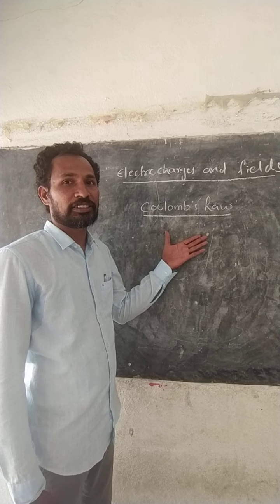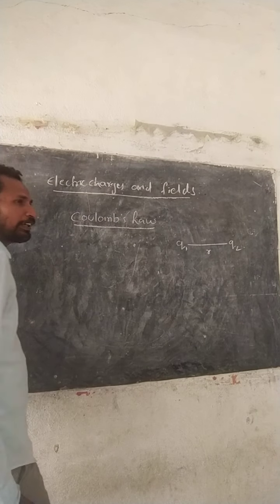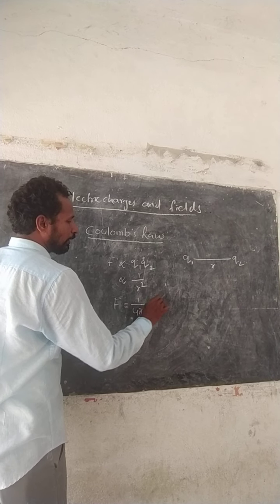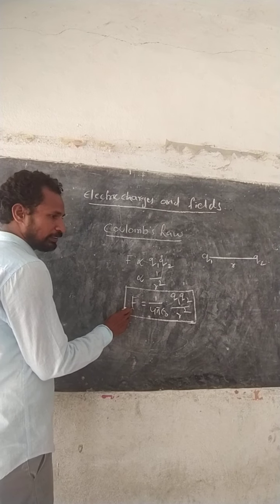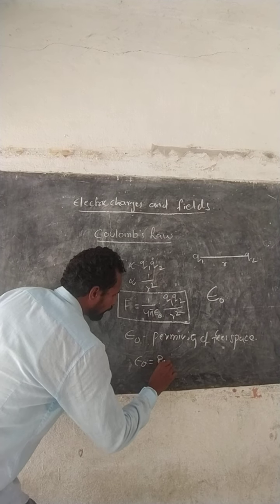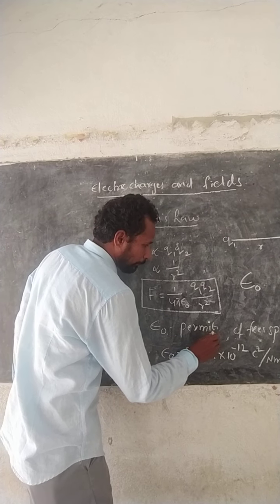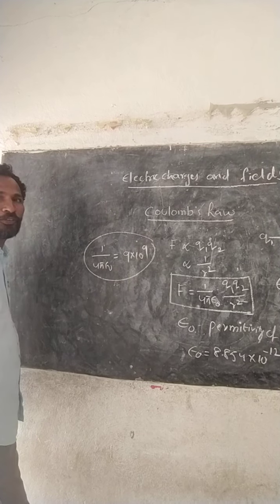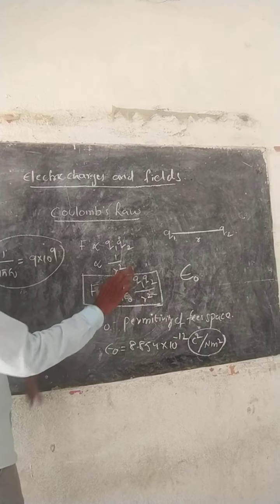PHYSICS - ELECTRIC CHARGES & FIELDS COULOMB LAW - PART - 6